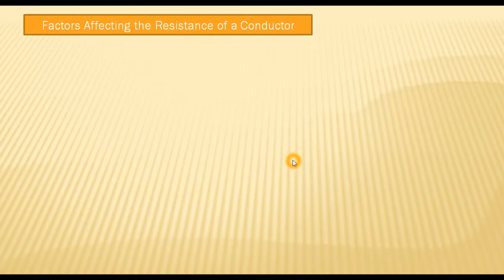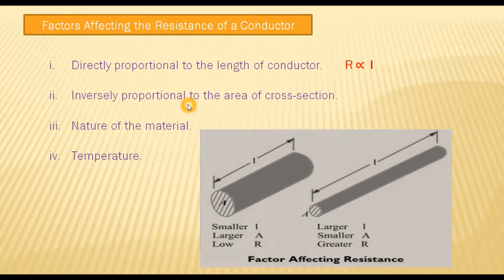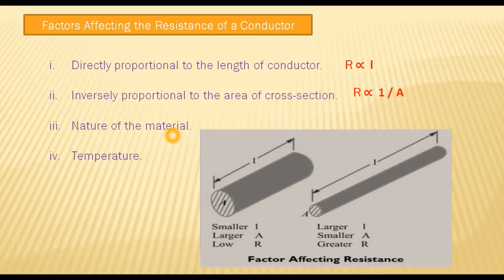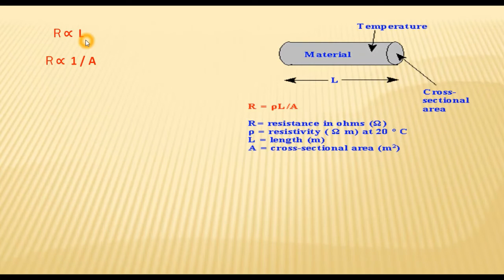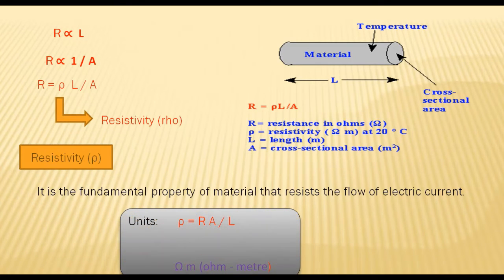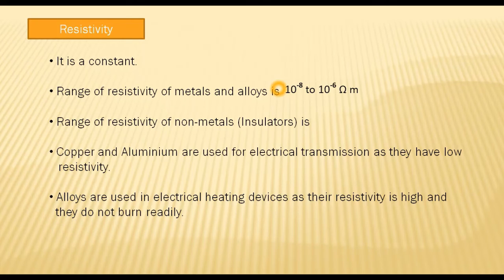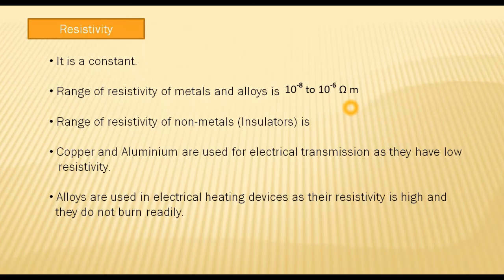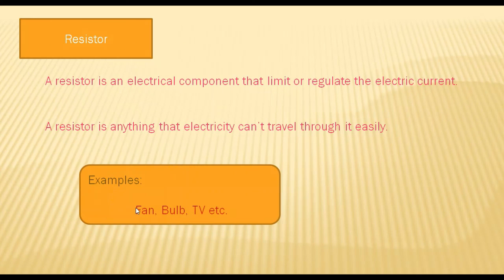Factors affecting Resistance of a conductor | Resistivity | Resistor | Physics | Class 10